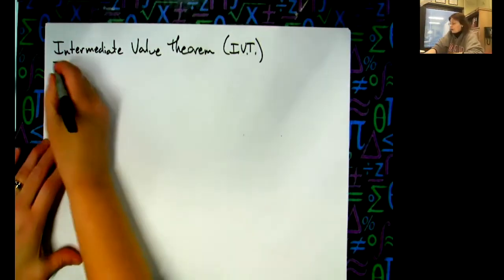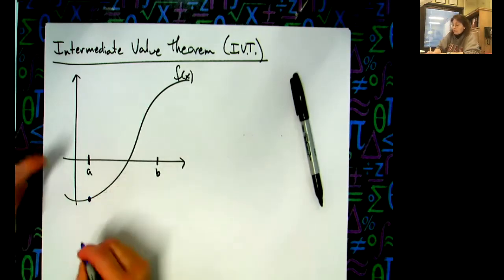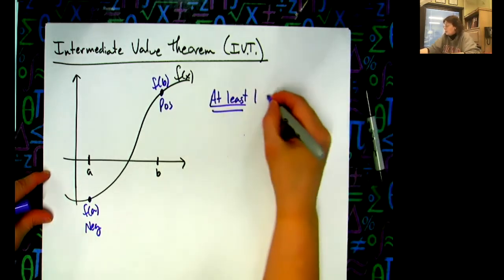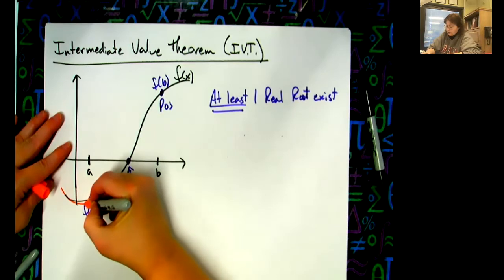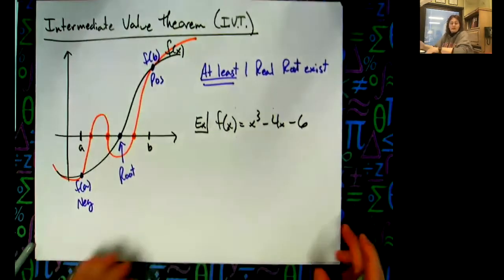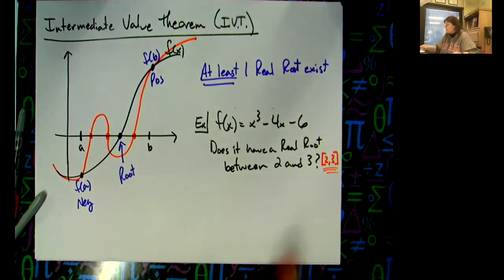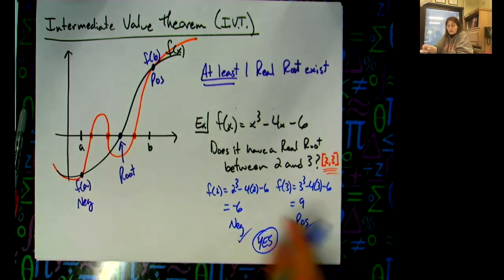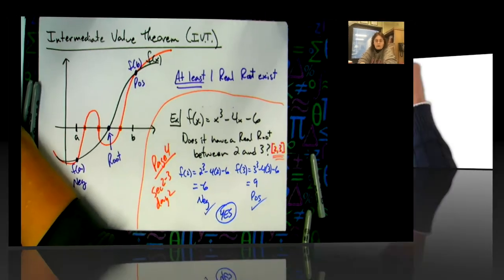Intermediate Value Theorem ❖ Quick, Basic Introduction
This video goes through a quick, basic introduction to the Intermediate Value Theorem and then goes through 1 example.